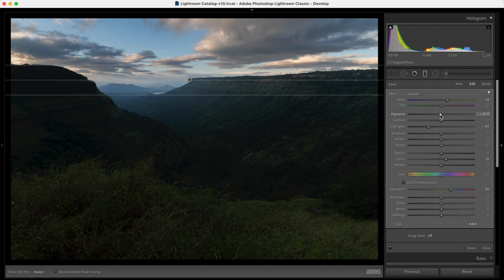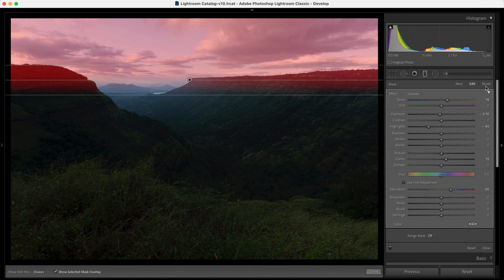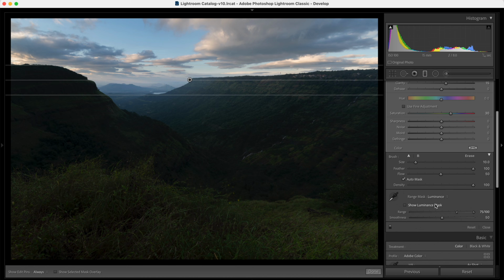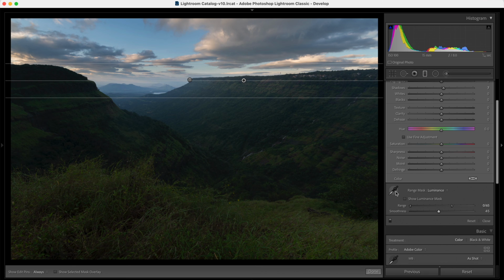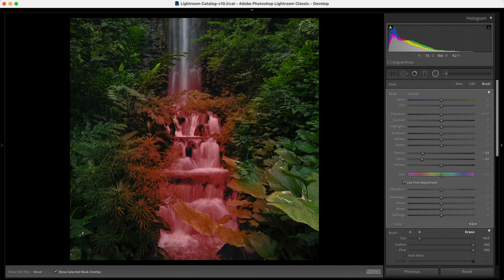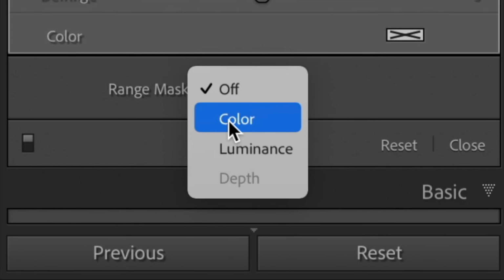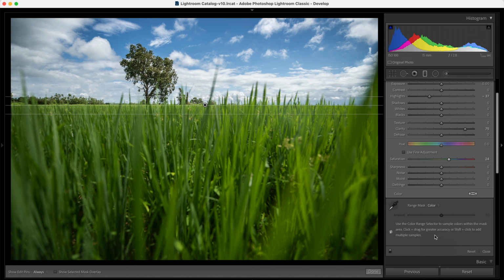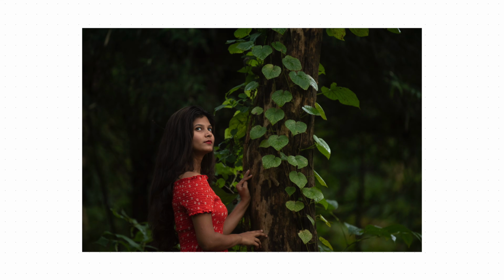Range Mask in LIGHTROOM - MUST USE TOOL for every PHOTOGRAPHER!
Range Masks in Lightroom will level up your Photo Editing Game. This video covers both Luminance and Color Range Masks.

My Gear:
My Primary Camera
My Secondary Camera
My Fav Lens for Video
My Fav Zoom Lens
My Nifty-Fifty
My USB Mic
Rode Video Pro Plus
My Lav Mic
My Video Light
My Softbox
My Tripod
My SSD